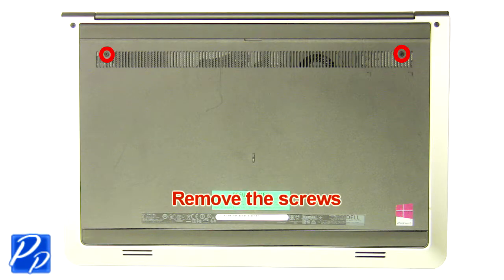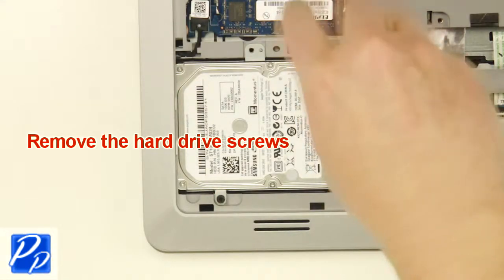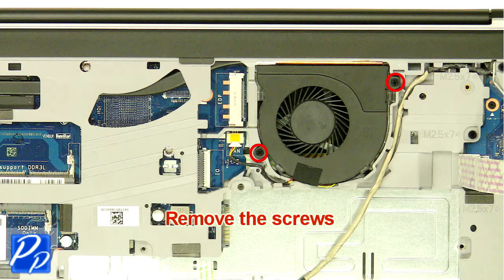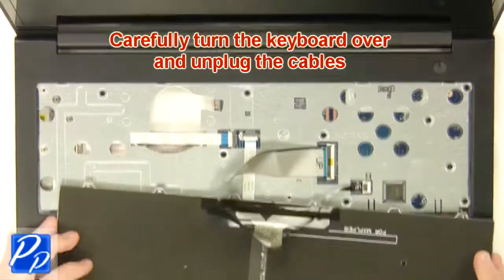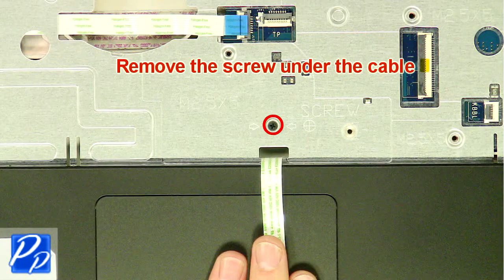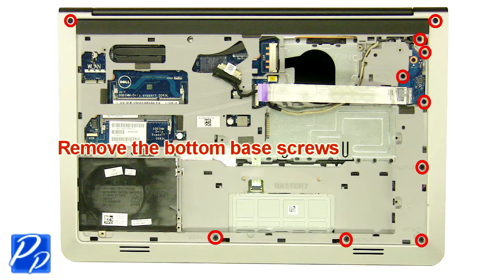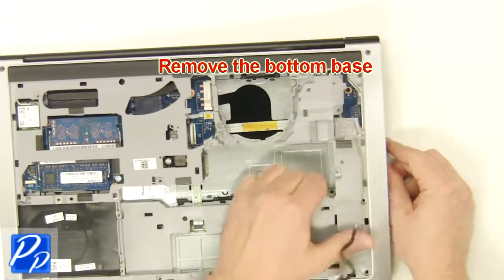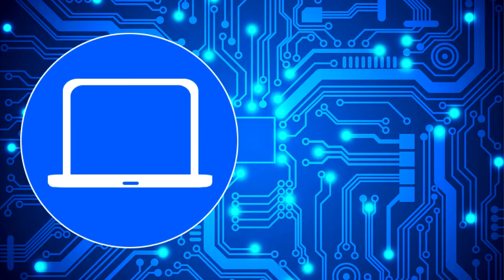Dell Latitude 3550 (P38F001) USB/SD Circuit Board How-To Video Tutorial